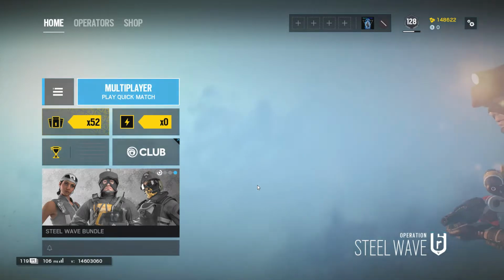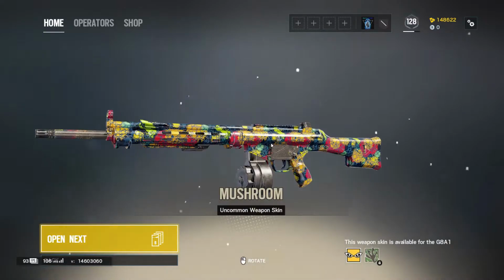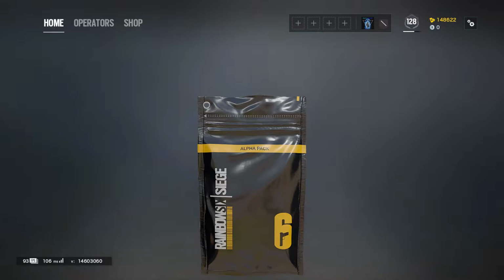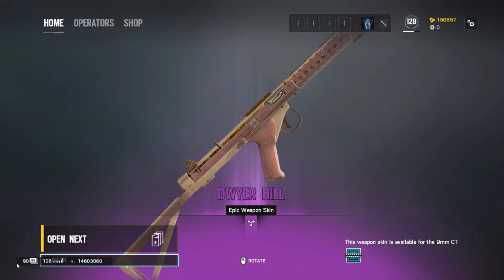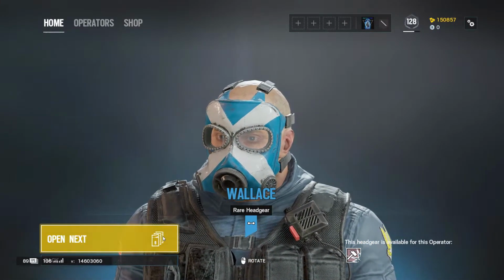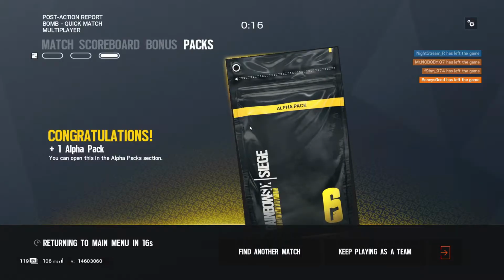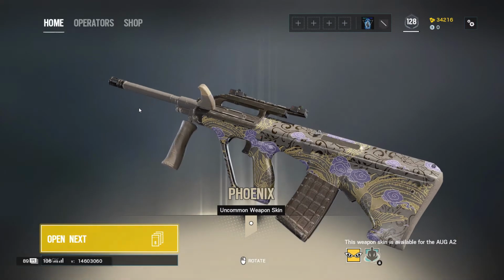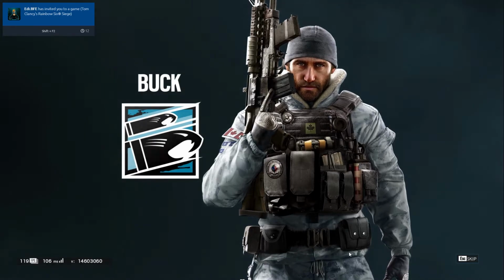80 ALPHA PACKS opening | R6S